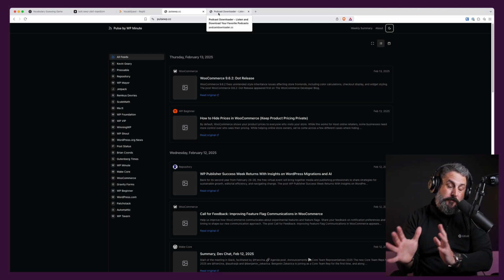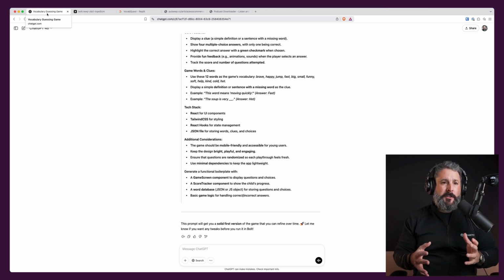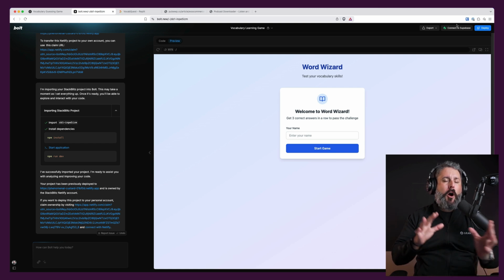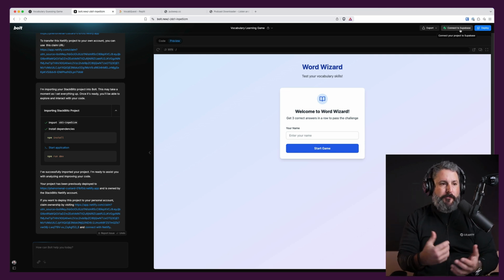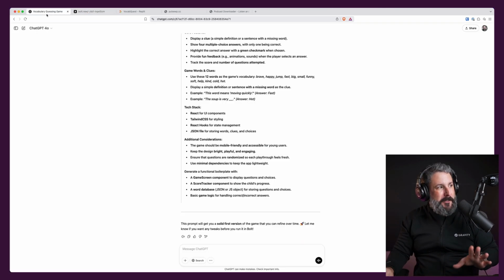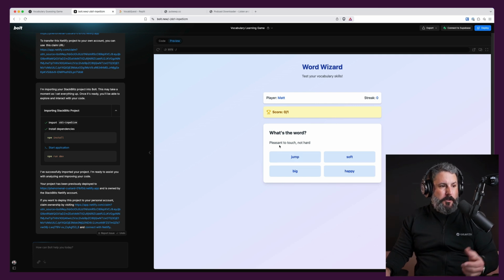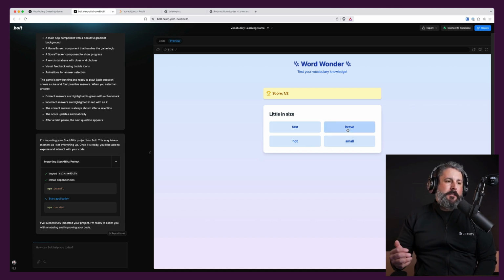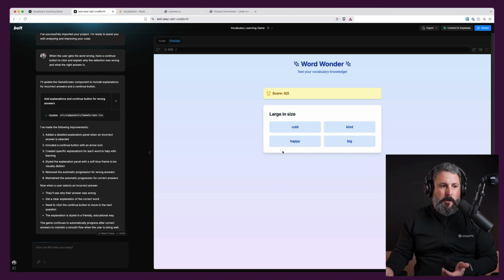I almost gave up on AI coding until Bolt.new & Replit ⚡️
I almost gave up on coding with AI when I started out using vanilla ChatGPT and Claude. After wasting so much time and burning through tokens, I discovered the Bolt and Replit platforms.

In this video, I'll cover what I've built so far, the differences in the platforms, and some useful tips on how I string these all together.